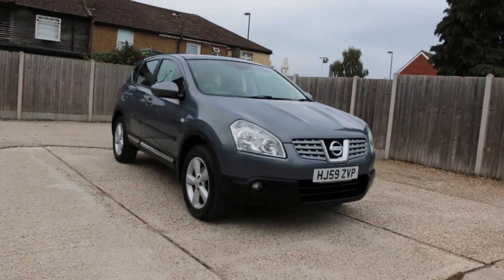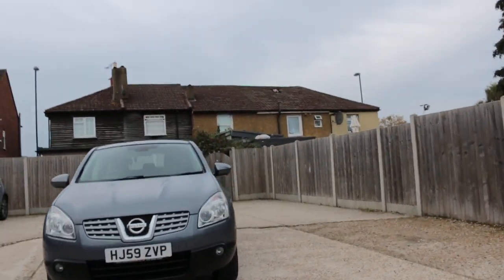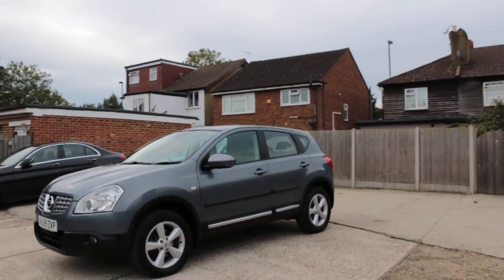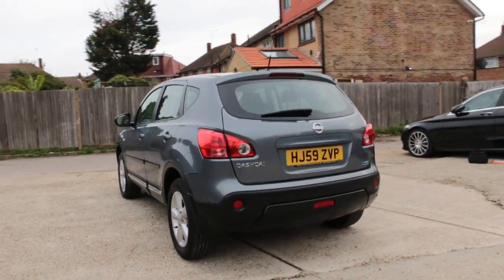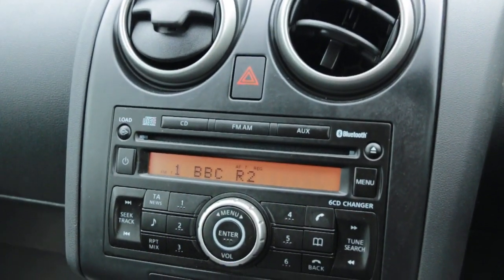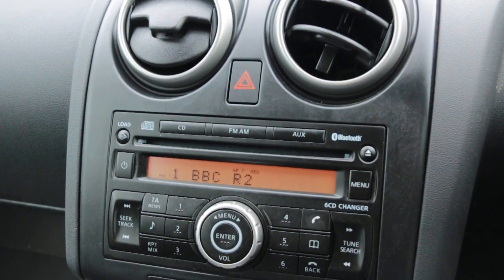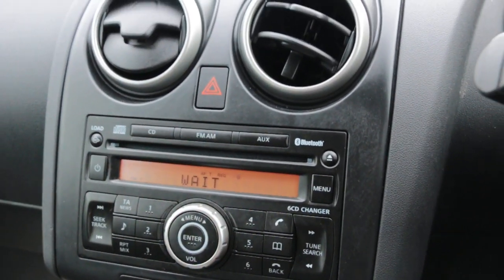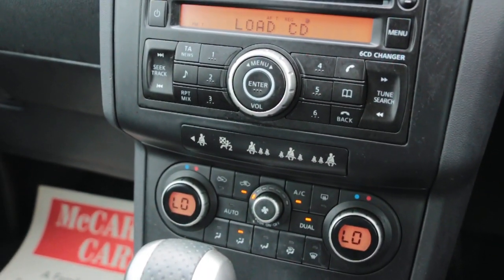HJ59ZVP Nissan Qashqai Acenta SUV 2.0 CVT Petrol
HJ59ZVP
Nissan Qashqai Acenta SUV 2.0 CVT Petrol